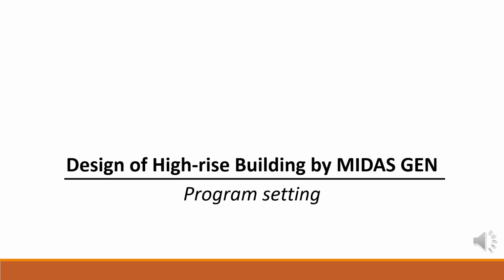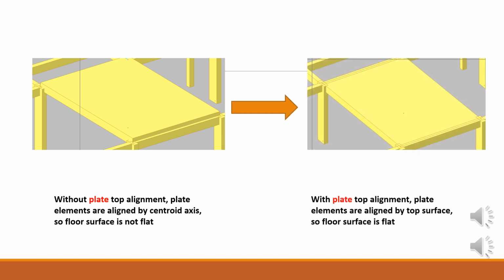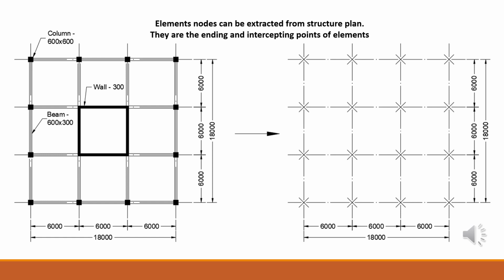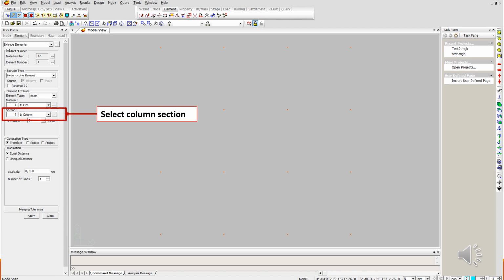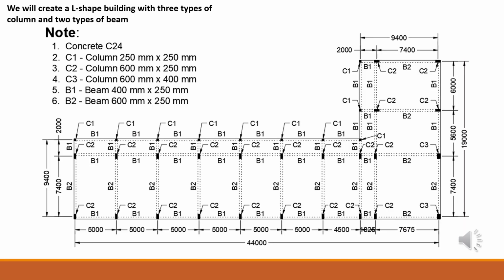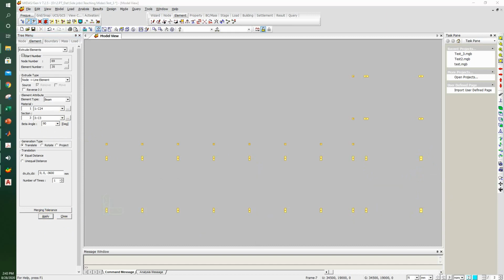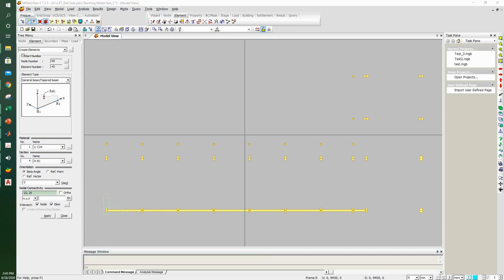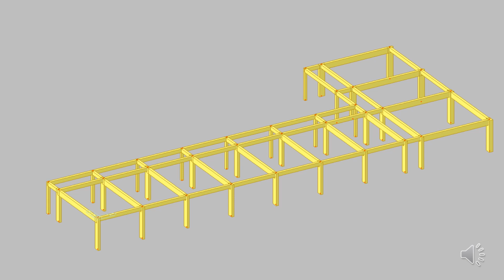(1) 마이다스 배우기, 영상 4개로 끝내질까?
그리고 마이다스를 구동 하는데 필요한 관련 구조이론 및 구조 동역학이론 컨텐츠도 제작 하여 올리도록 하겠습니다.